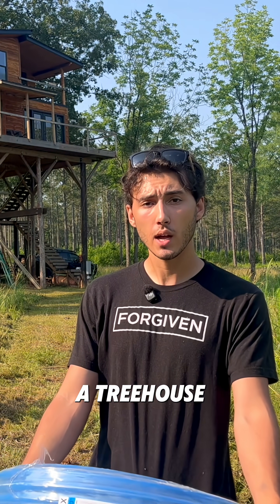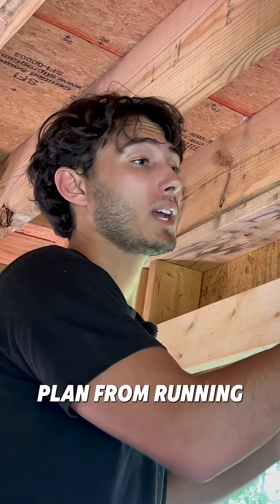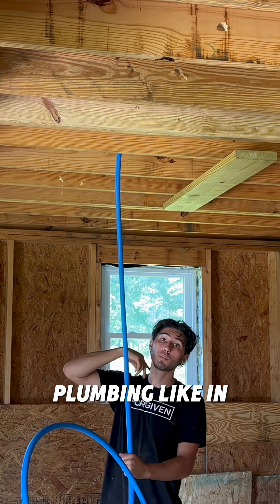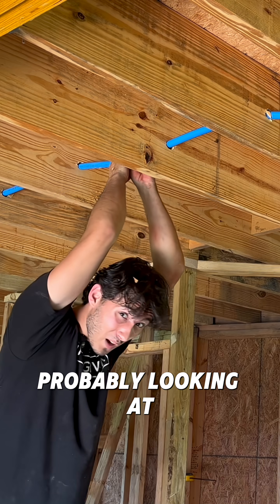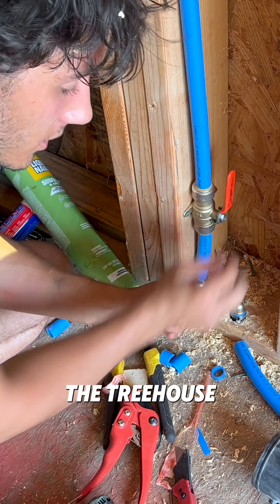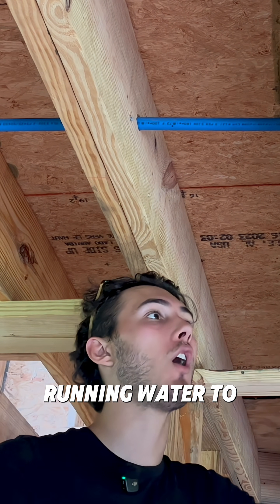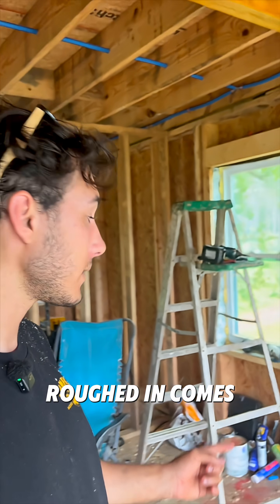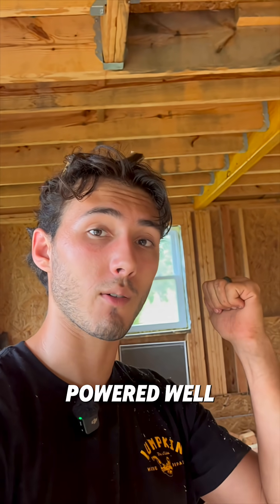How Does Plumbing Work In A Treehouse?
Purchase Treehouse Supplies With This Link To Help Support Me!